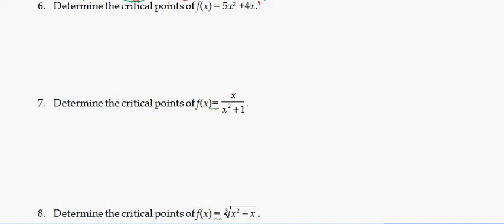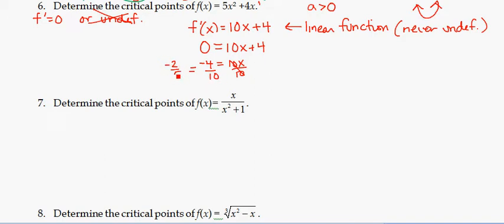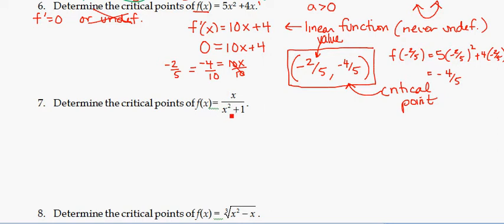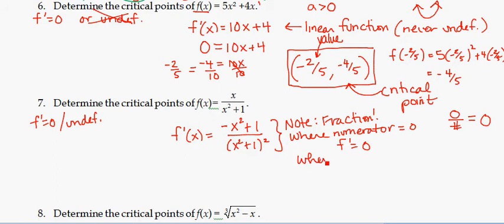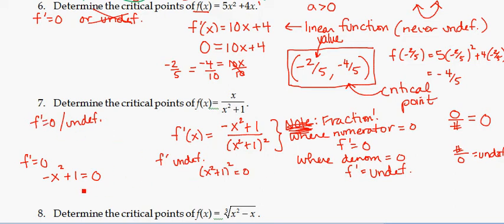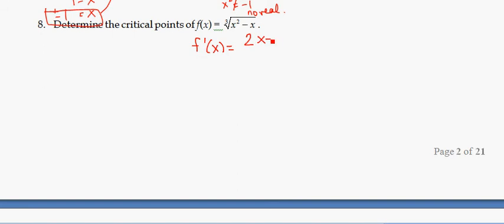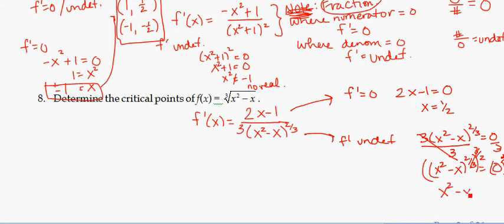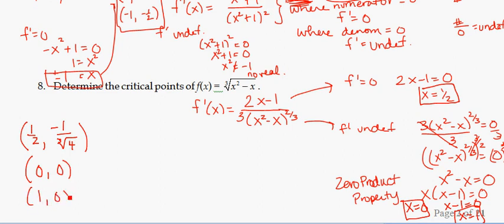critical points 1